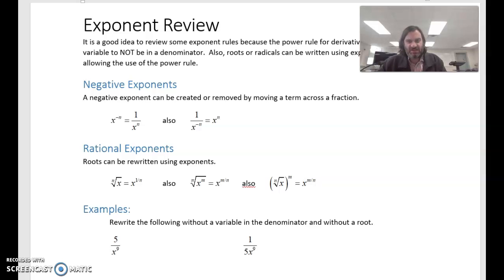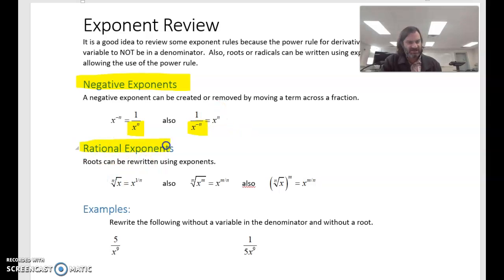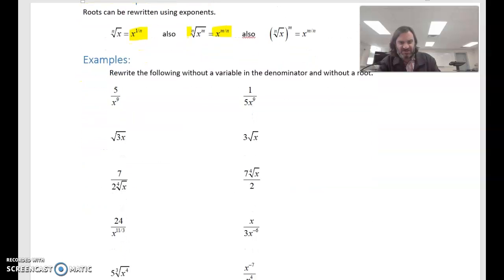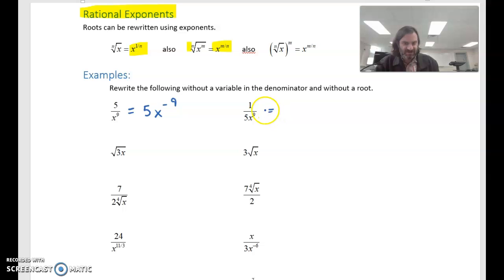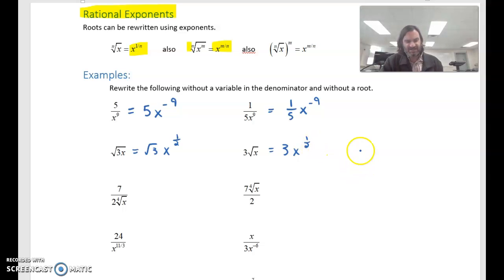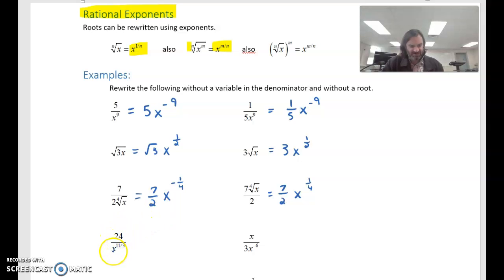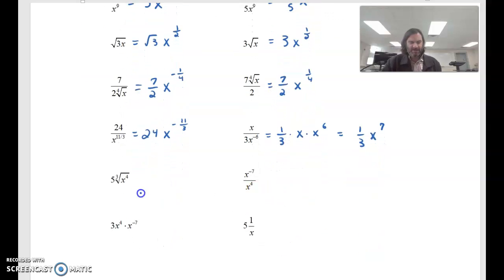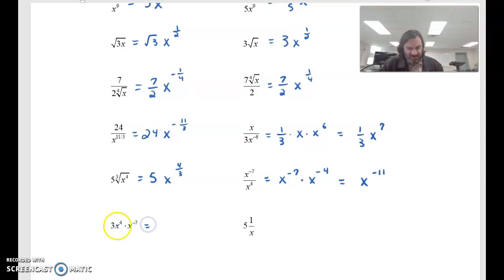exponent review page 2